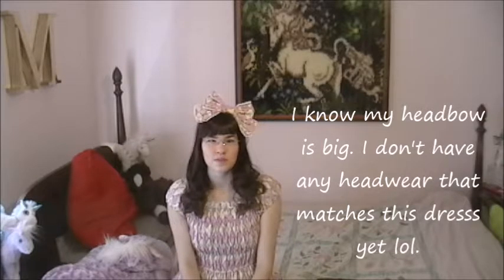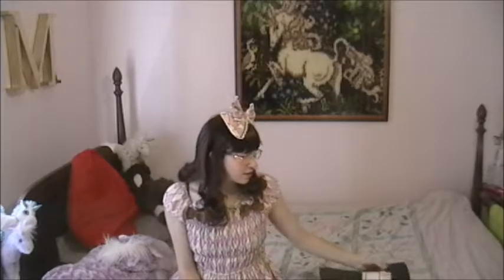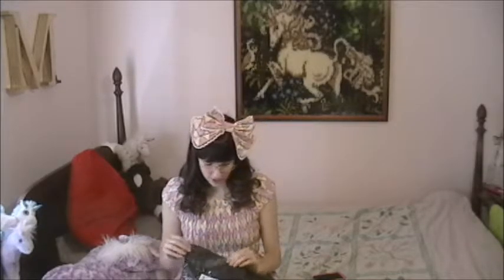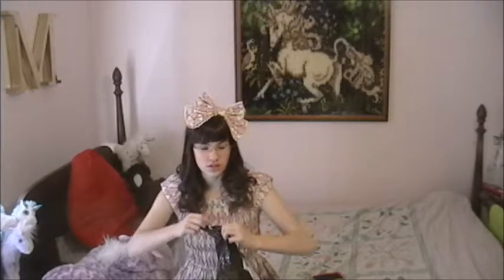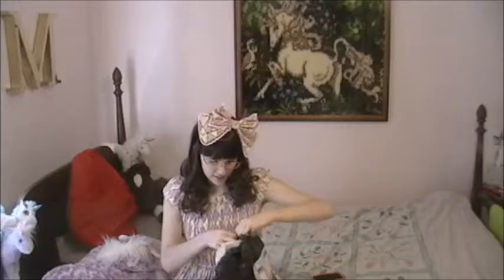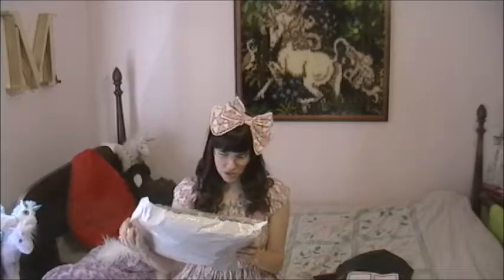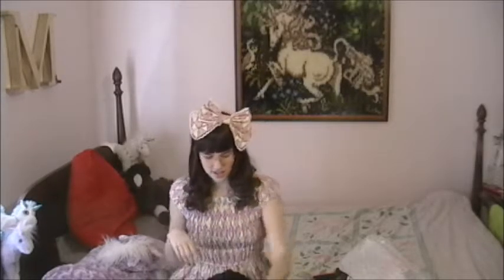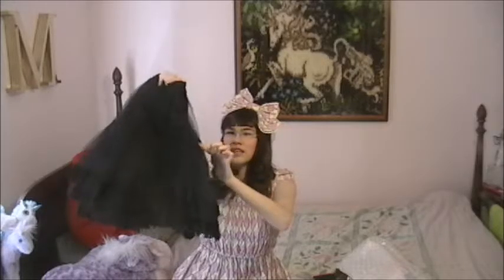eBay Petticoat Unboxing